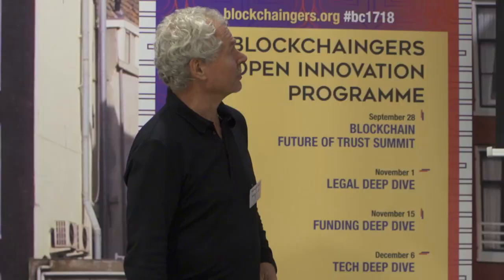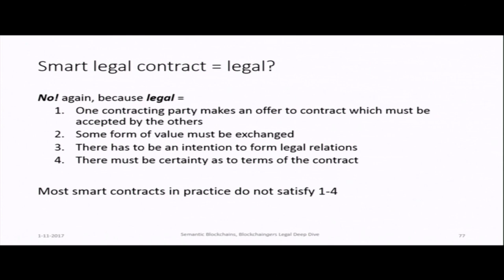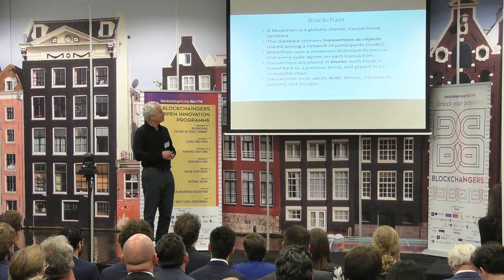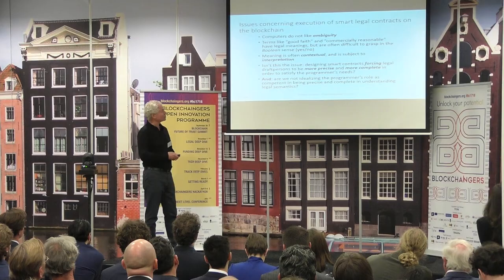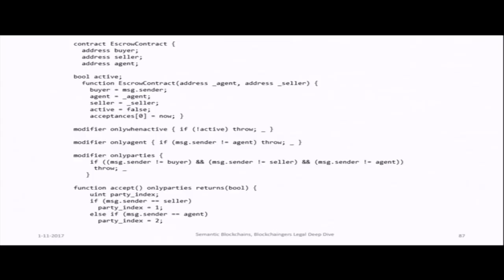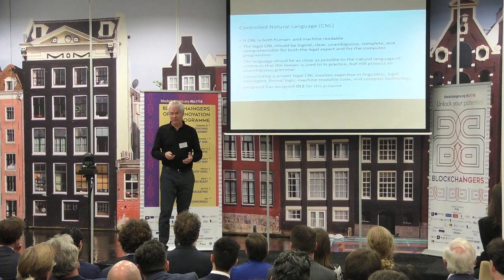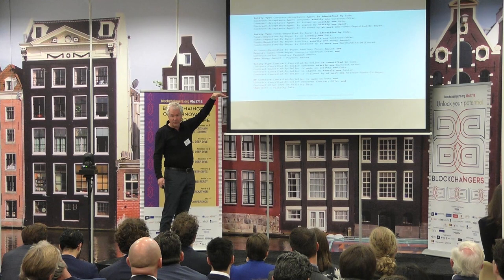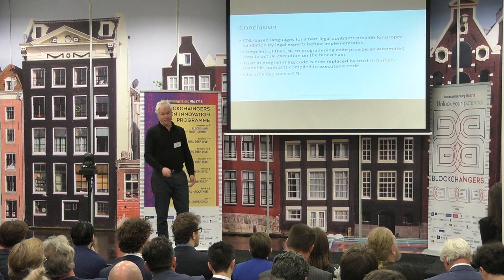Blockchaingers Legal Deep Dive: Talk by Herman Balsters at AFM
Herman Balsters talks about the need for a semantic blockchain. He discusses the importance of an intermediary language between developers and lawyers, what such a language should look like and "Object, Language and English" (OLE), his own intermediary language.